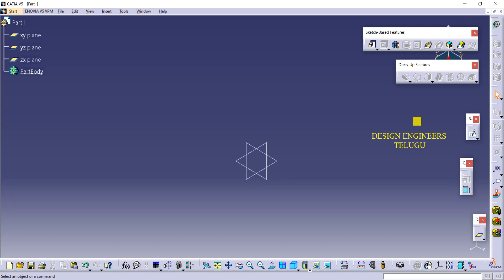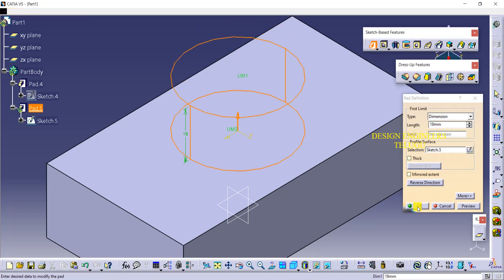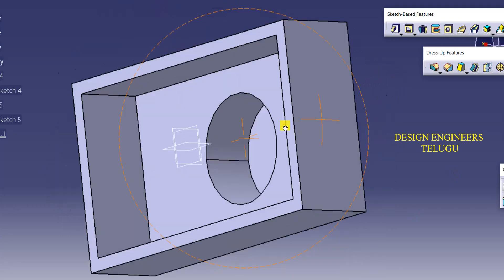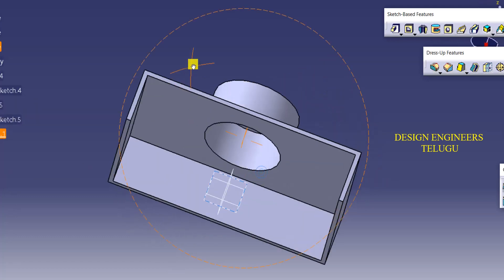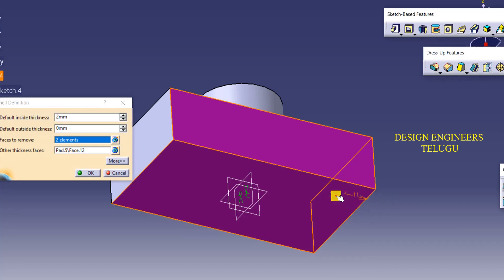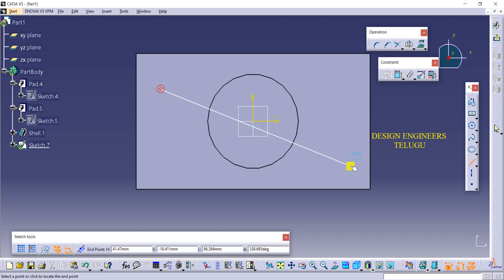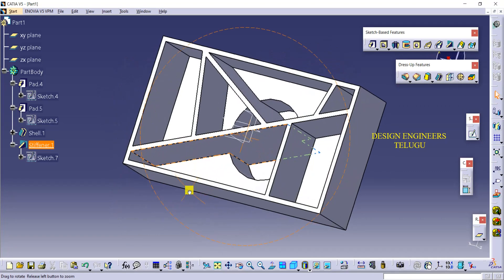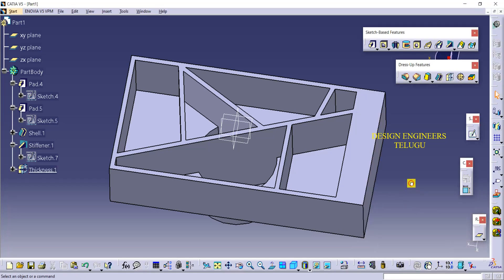CATIA Class - 32 || Telugu || Shell,Thickness,Stiffener from Top.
it's our telegram link, you can follow me in telegram.